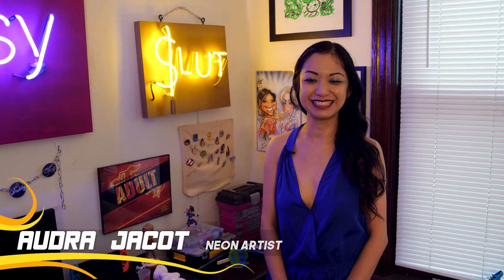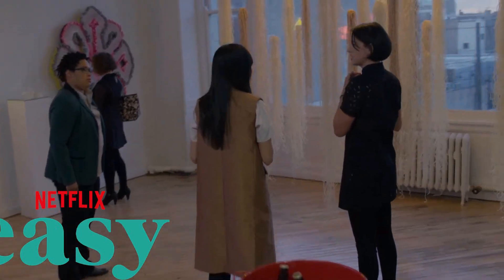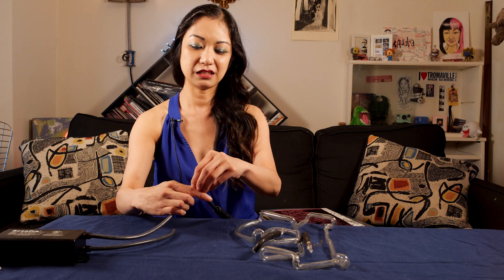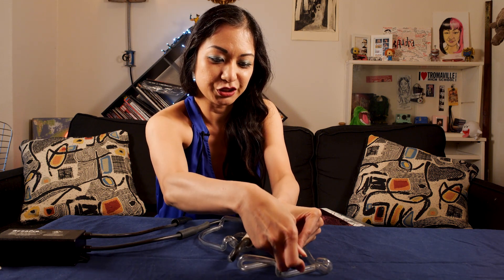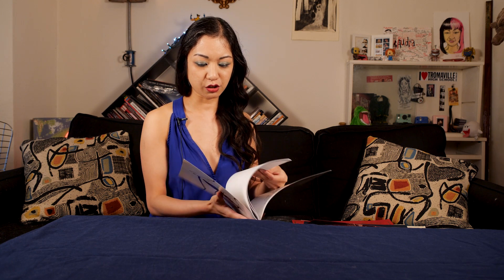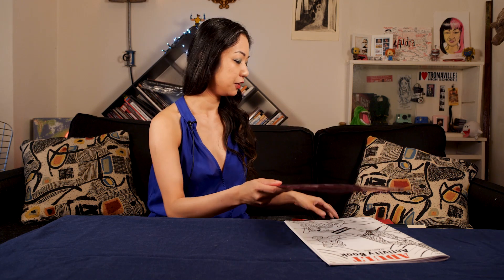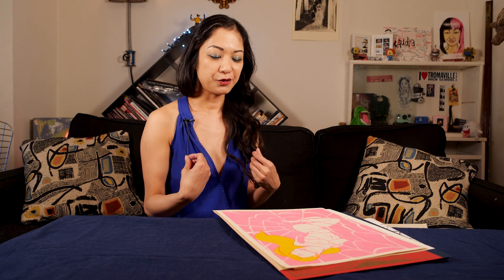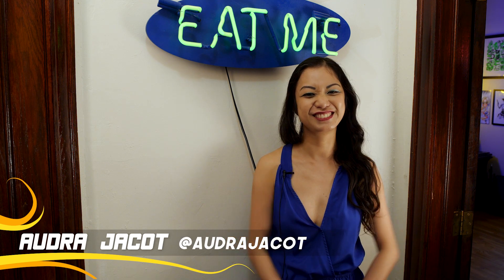Audra Jacot - Bending Neon | The Artist Corner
Get a small look into bending neon lights with Audra Jacot and all of her other amazing works of art.

Killjane - Dilated
Final Round - Hello My Future Girlfriend

Sweetie - Mamma

Nerd Brew Creator and Editor
Wesley Krylowicz

Producer and Director
Chris Nuce